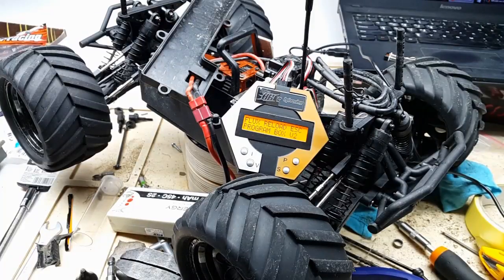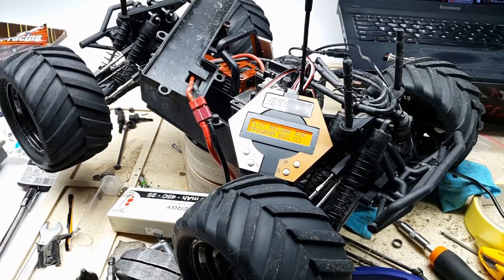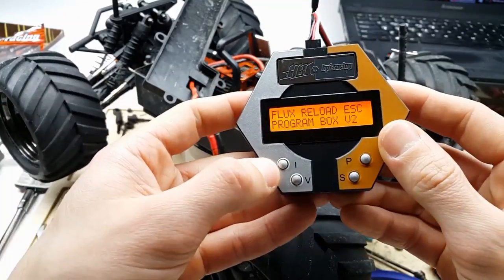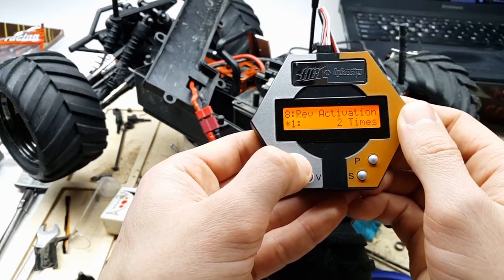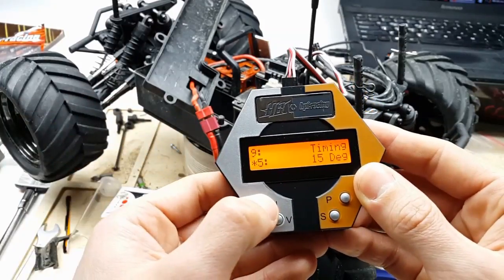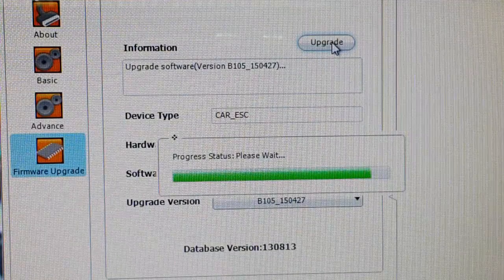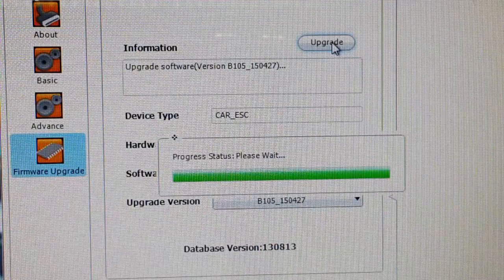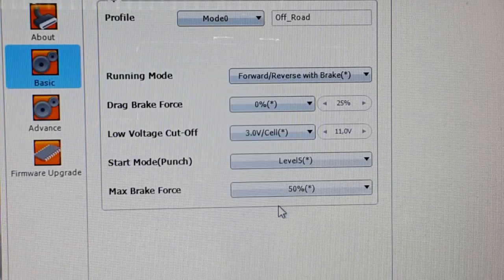HPI Flux Reload card + Bullet firmware update - moisture problem solved?